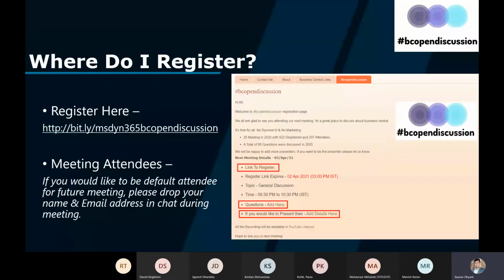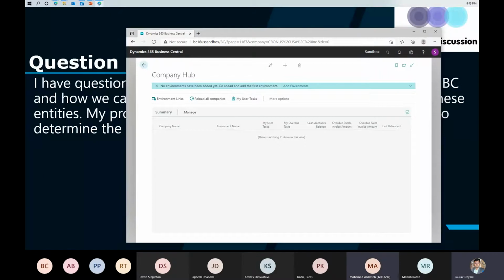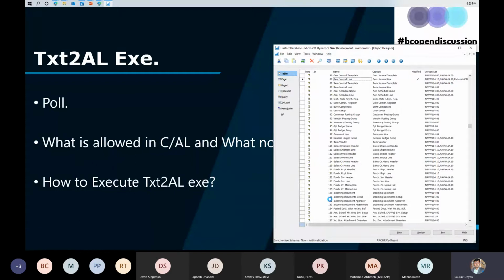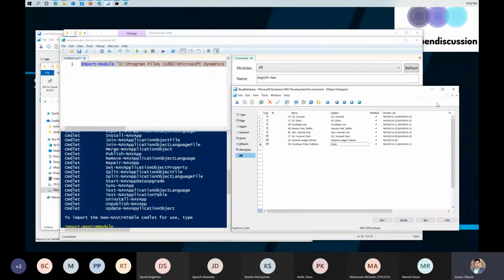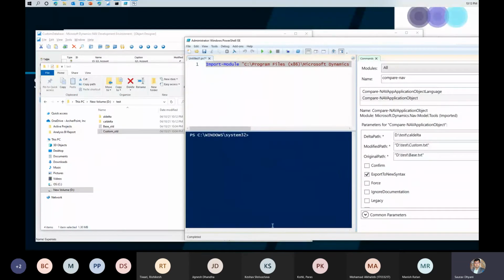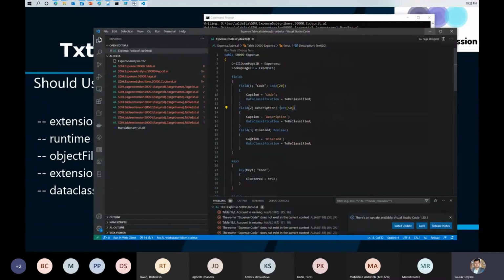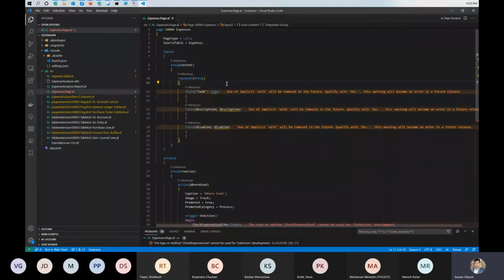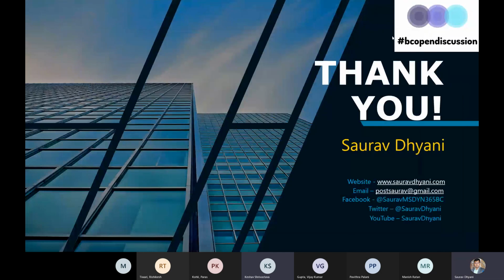bcopendiscussion - 2021-04-10 - How to use Txt2AL.exe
This week we discussed about - How to Use Txt2AL.exe to Convert Custom C/AL Code to AL Code.